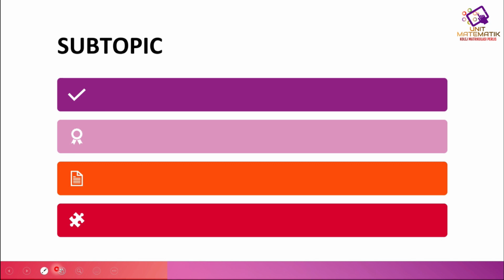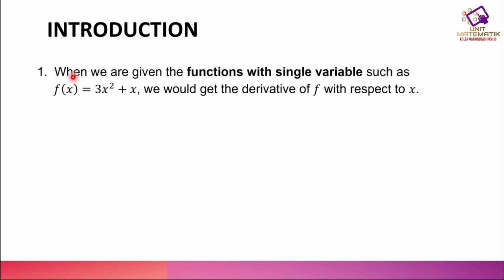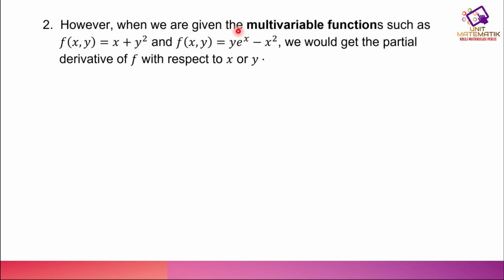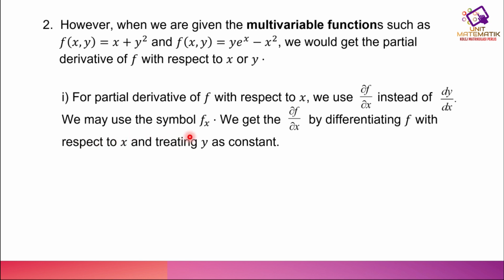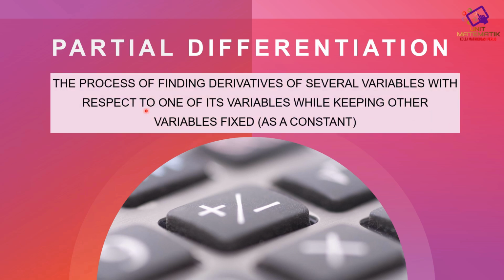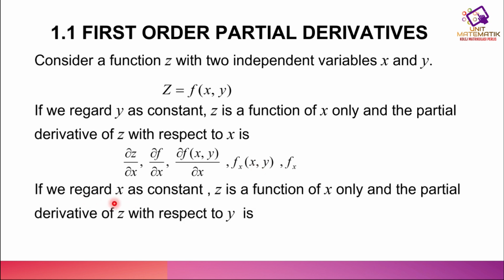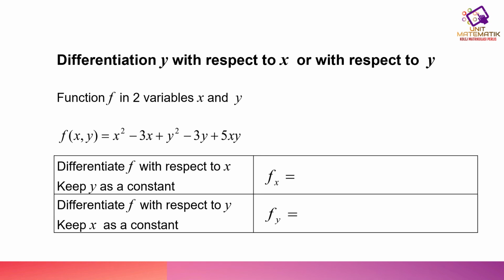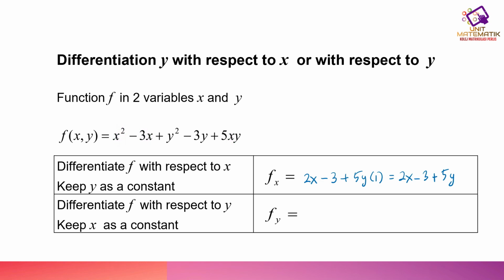AM025 CHAPTER 1 (LECTURE 1 OF 3: PART 1)